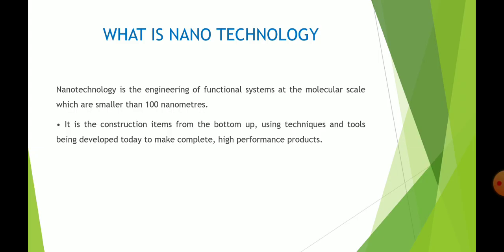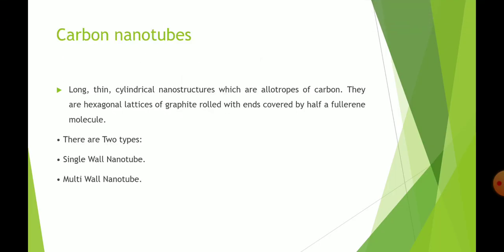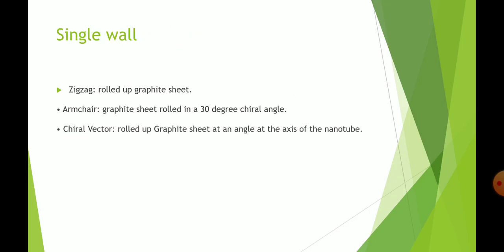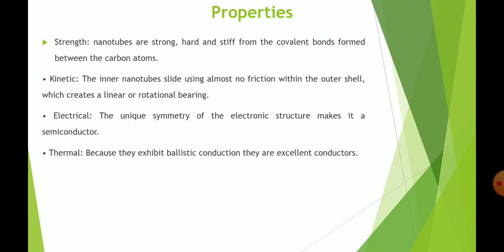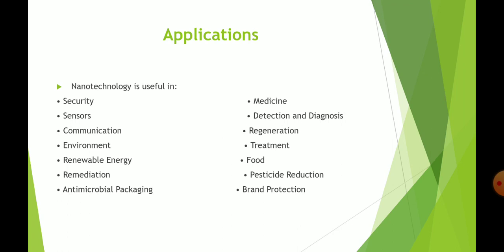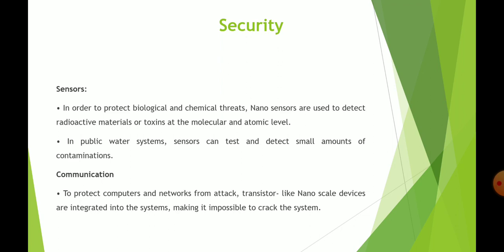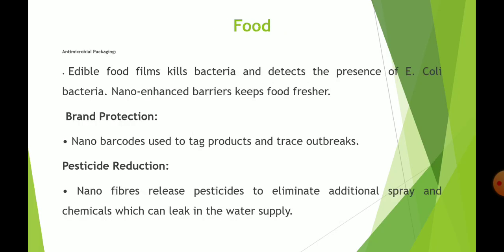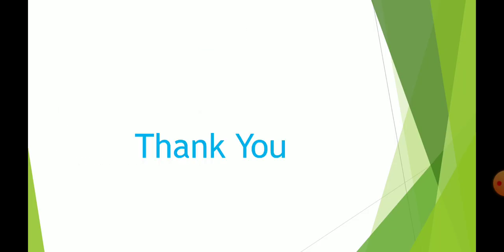Nano Technology karthikarani 2022 2023